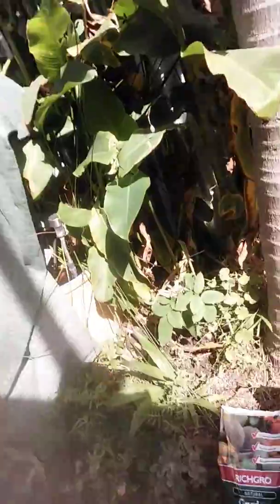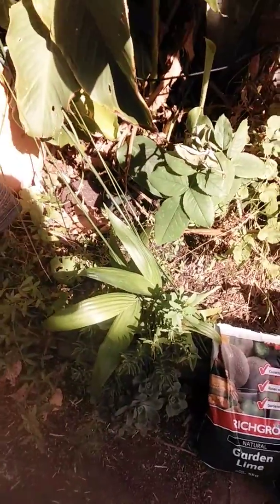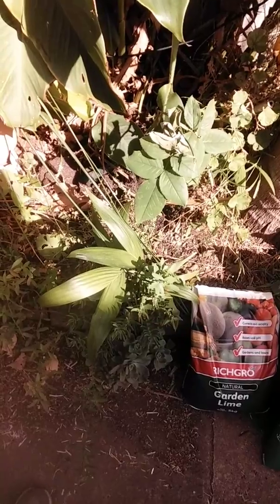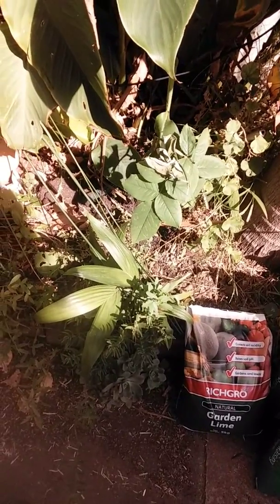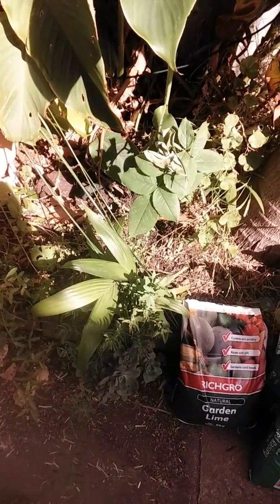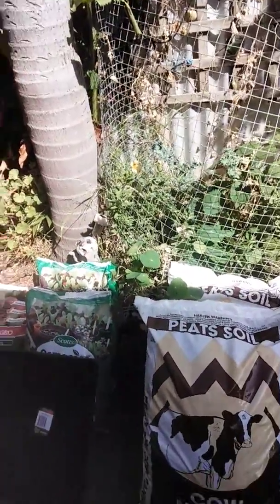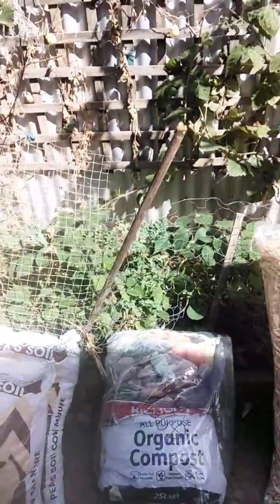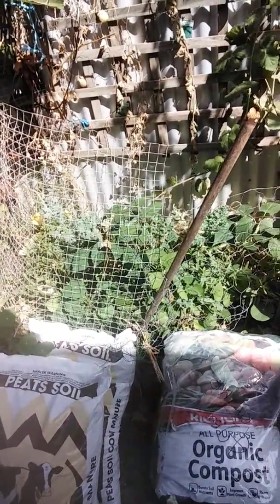Soil improvement in setting up your vegetable garden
Explanation and tips of what to use in your garden to set up a vegetable plot.